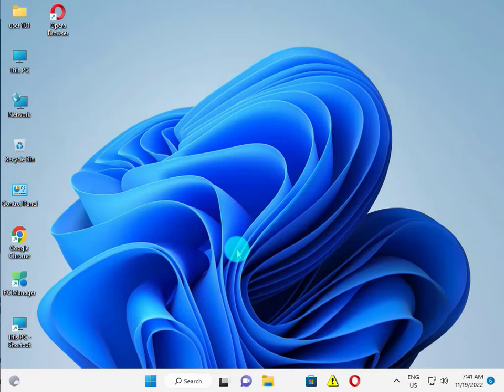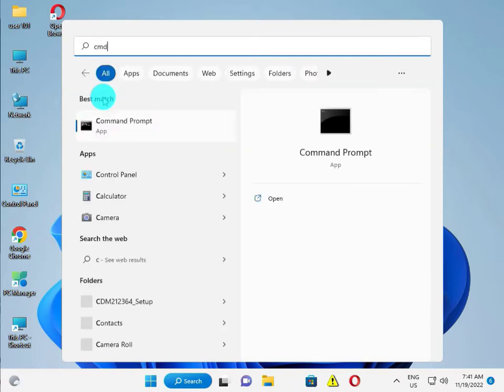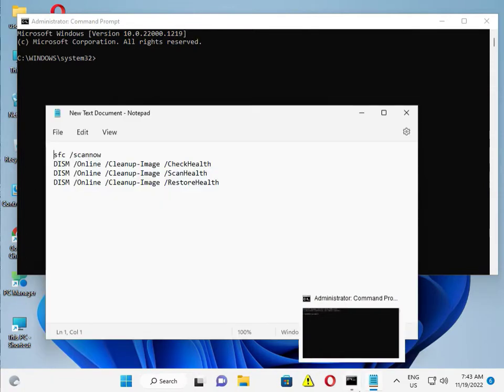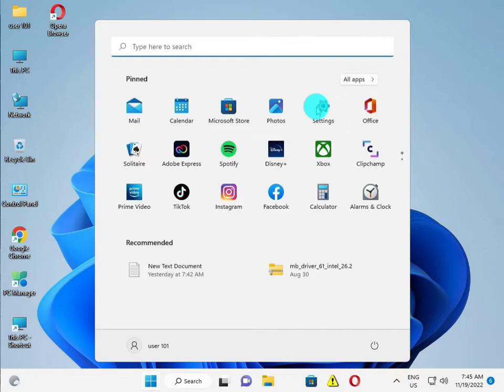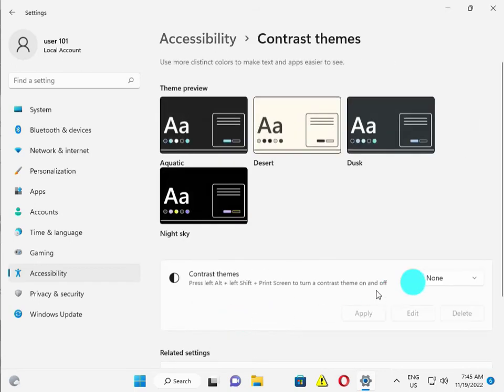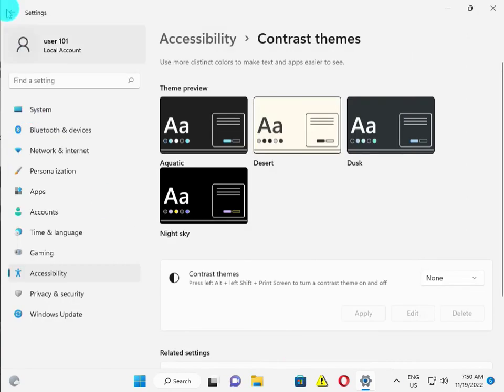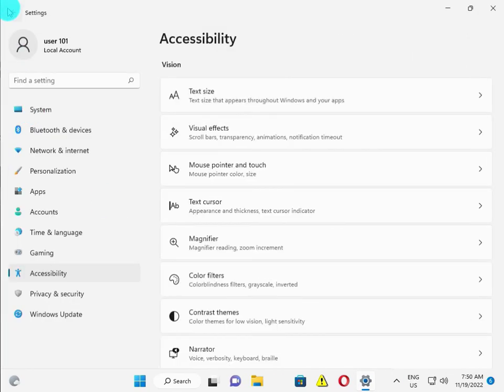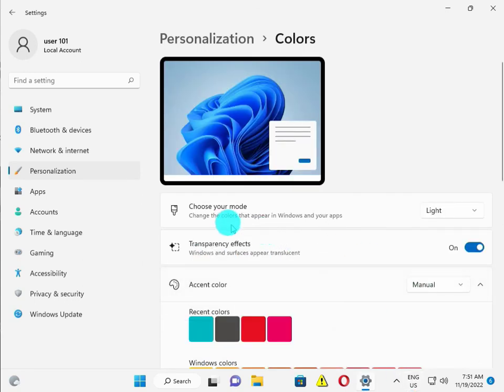How to fix Windows 11 is stuck in Dark Mode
sfc /scannow